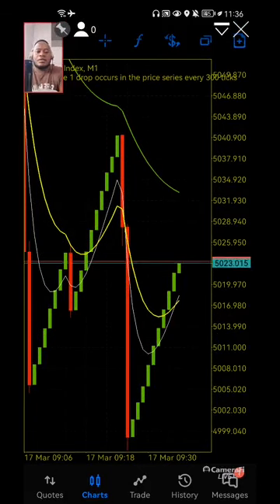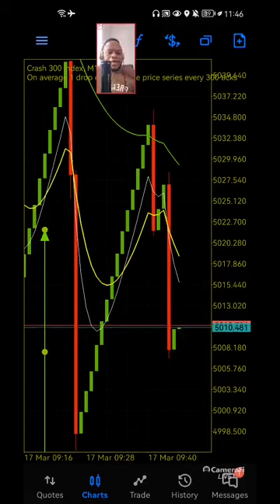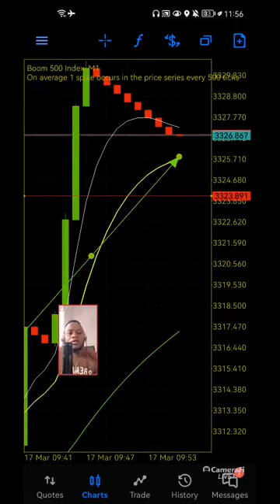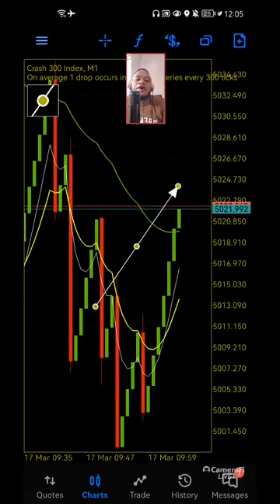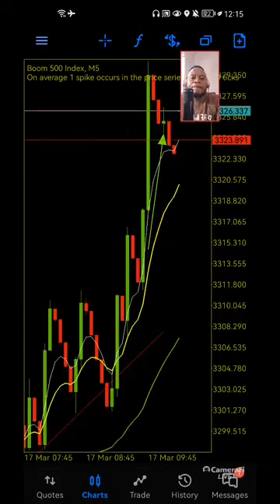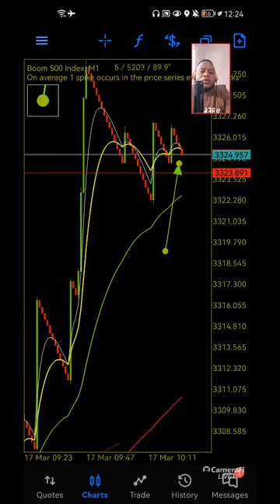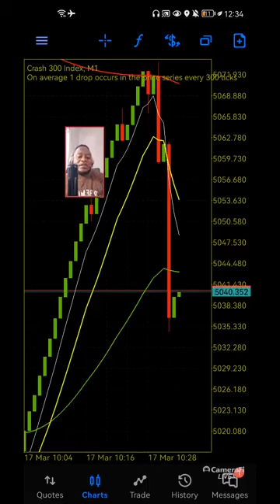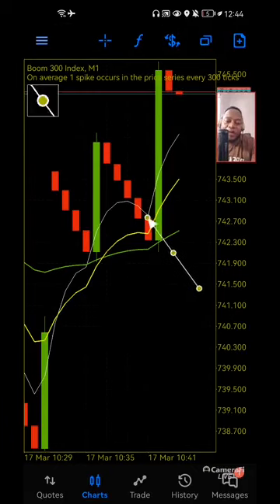BOOM AND CRASH LIVE TRADING.